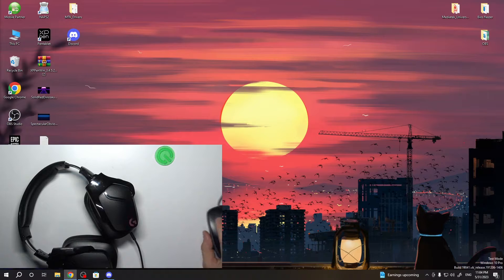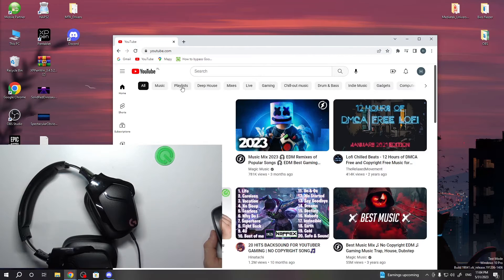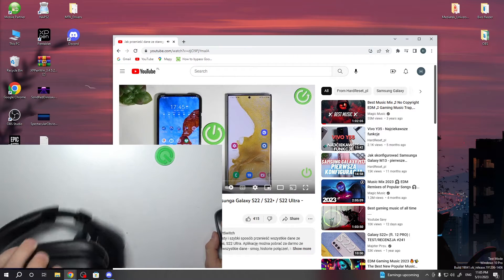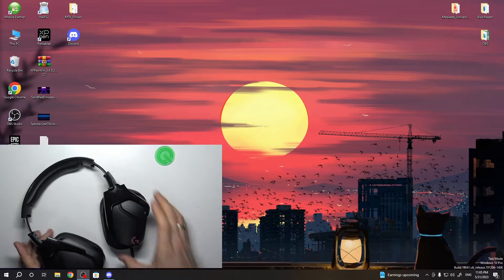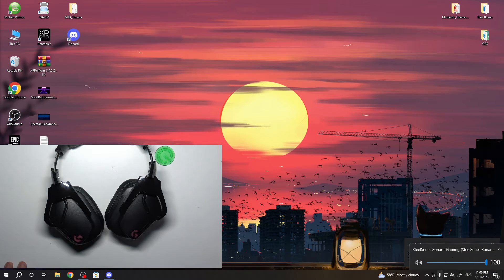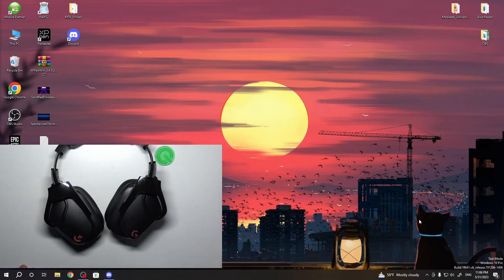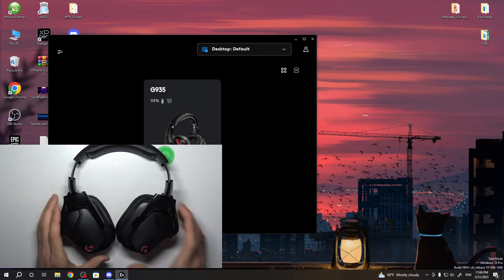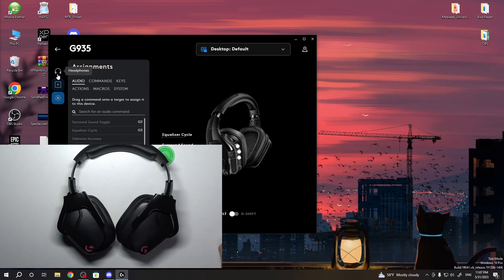How to Connect Logitech G935 with any Windows PC?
This tutorial video will guide you through the process of connecting your Logitech G935 wireless gaming headset to any Windows PC. Establishing a seamless connection is essential for enjoying immersive gaming audio and communication features. Follow the step-by-step instructions in the video to easily pair your Logitech G935 with your Windows PC and enhance your gaming experience.

How to pair Logitech G935 with a Windows PC?
How to connect Logitech G935 to any Windows computer?
How to establish a wireless link between Logitech G935 and Windows PC?